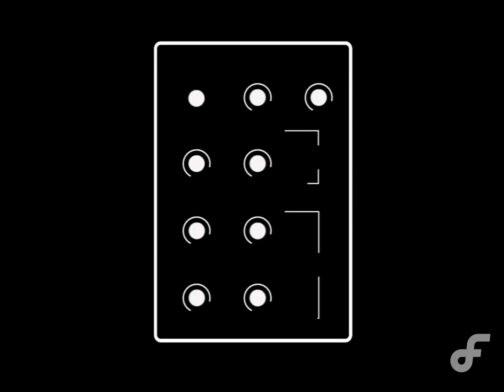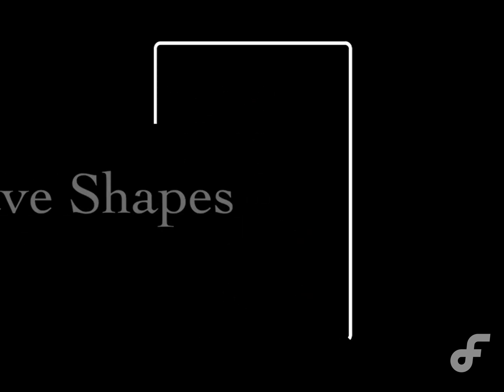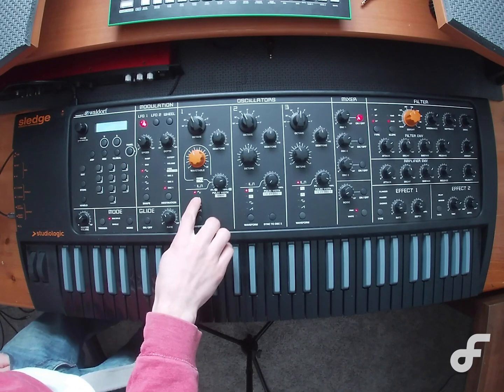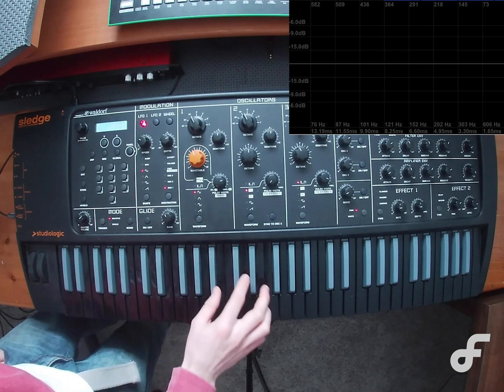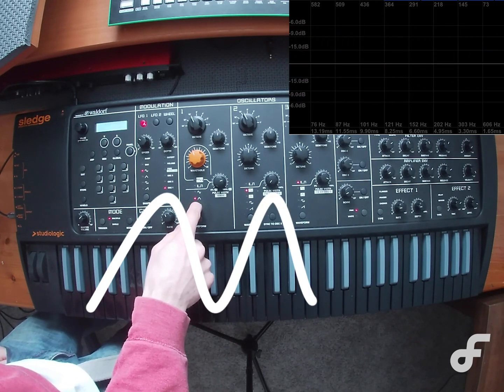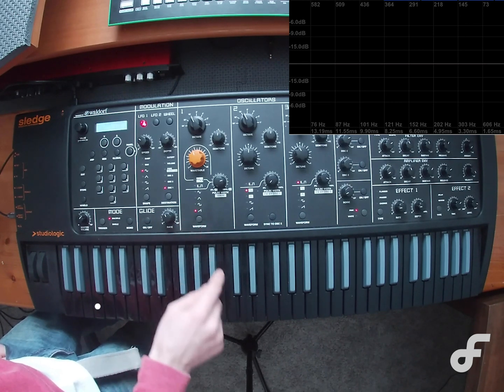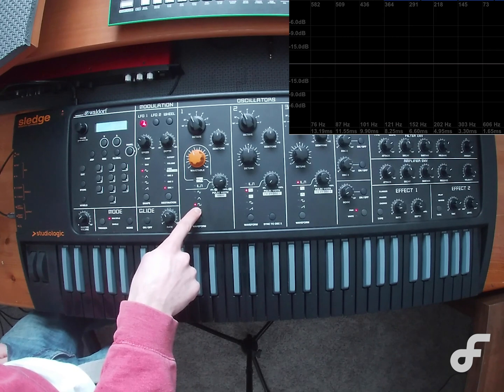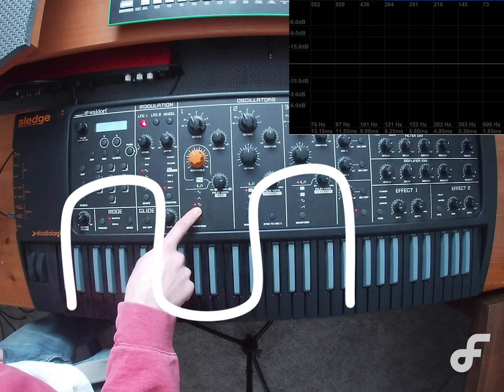What are Wave Shapes on a Synthesizer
in this video you will learn what wave shapes are on a synthesizer as well as what the 4 most common wave shapes look and sound like.

I am creating a full sound design tutorial series complete  with about 30 videos each explaining the key components of a subtractive synth. After watching this whole series you will have a strong understanding of all the parameters on a synth and will be able to create your own patches easily! subscribe to not miss any synth or sound design tips and tricks.

My name is Dan Fur of DanFurmusic and I love synths! if you ever have any questions please don't hesitate to reach out to me, id love to help out however i can